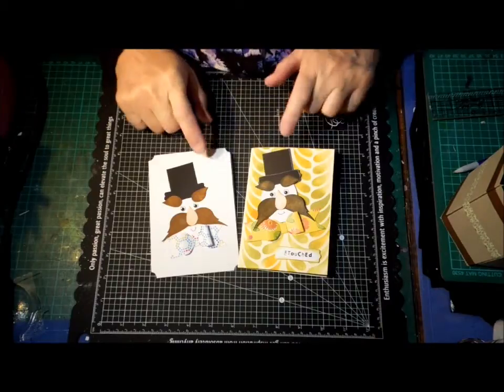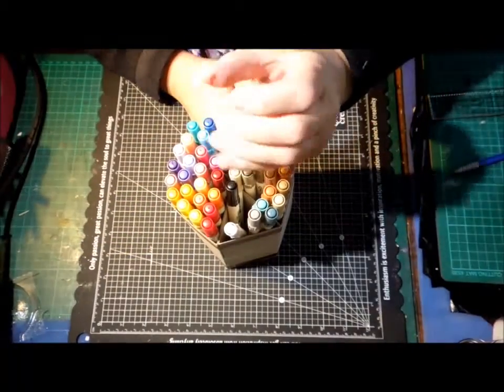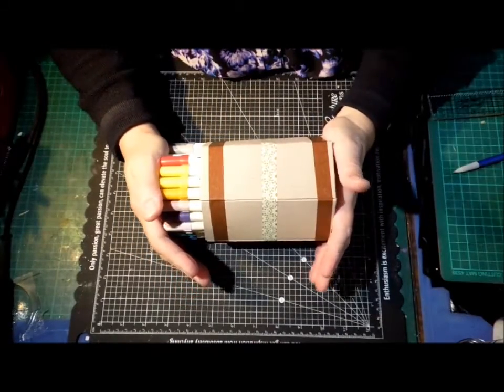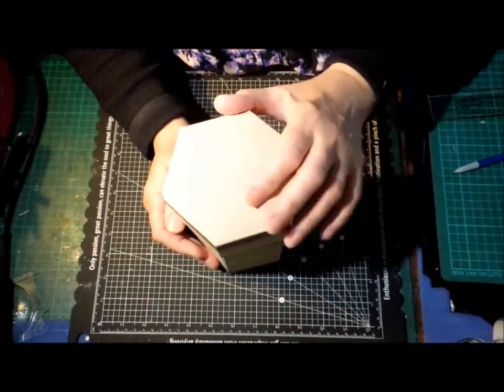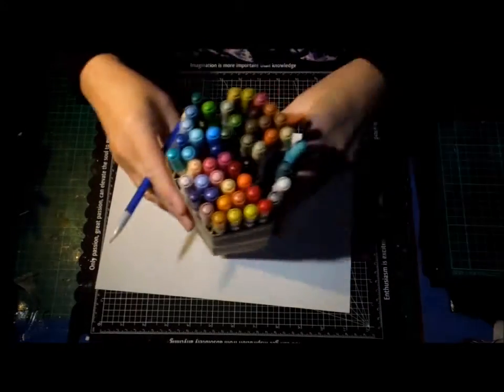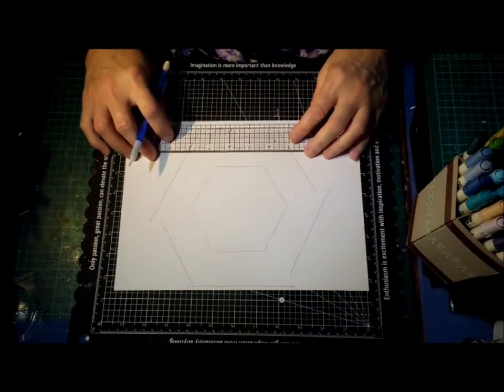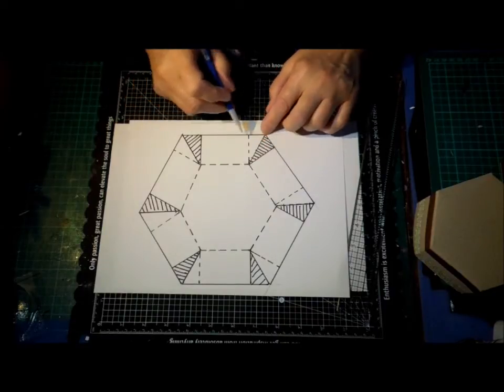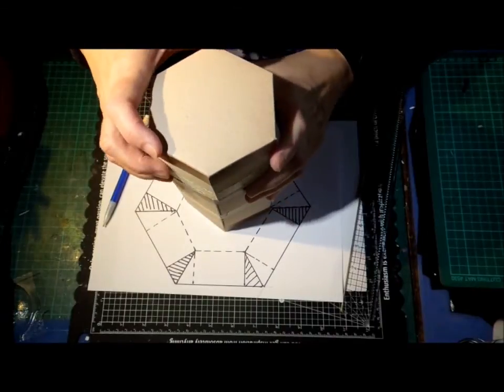Marker storage box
Make your own divided marker storage box with a lid.  Link for the triangular components